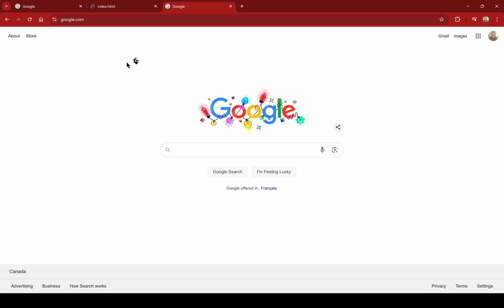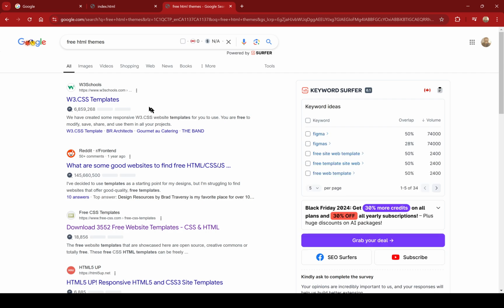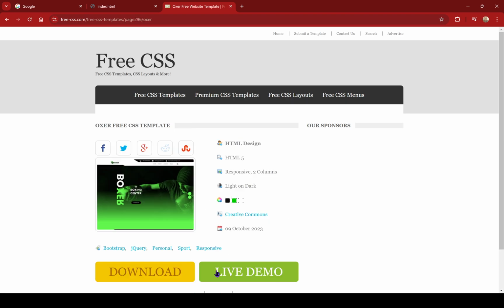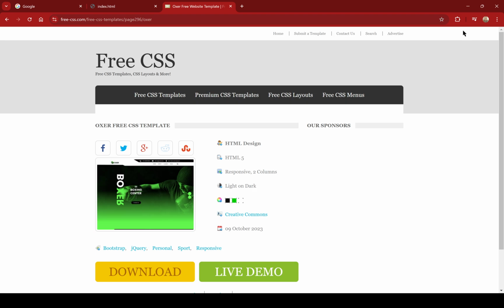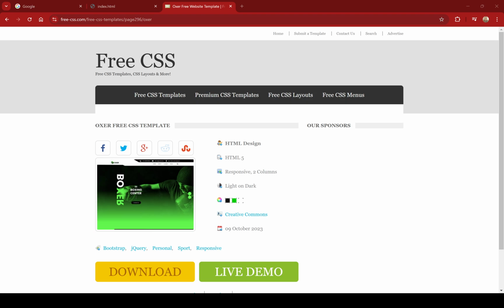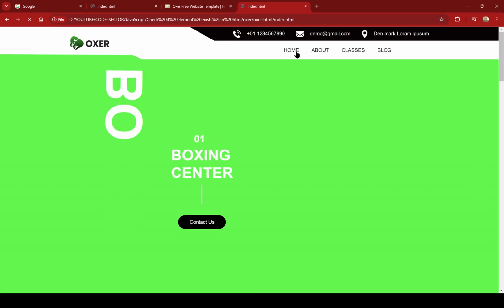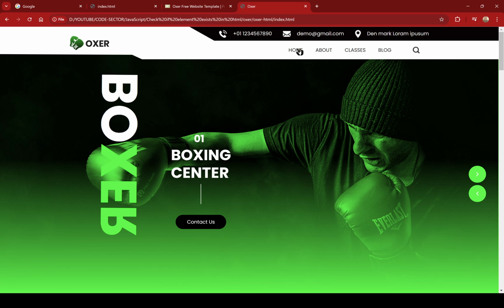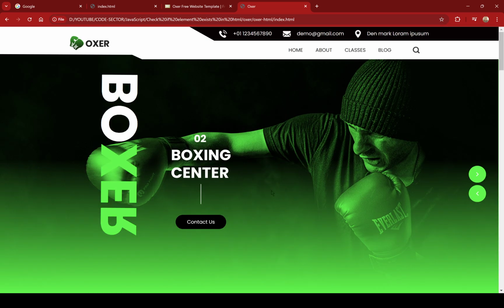Learn how to check if element exists in webpage in JavaScript in 10 minut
This tutorial teaches how to check for element that exists in a webpage. It selects the element by way of id or class, then check for its existence using the length's property.